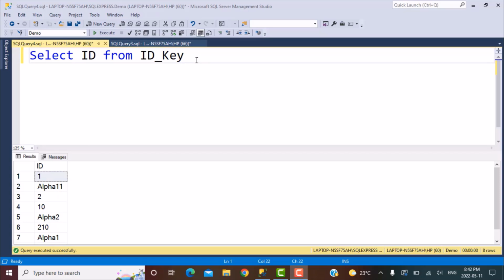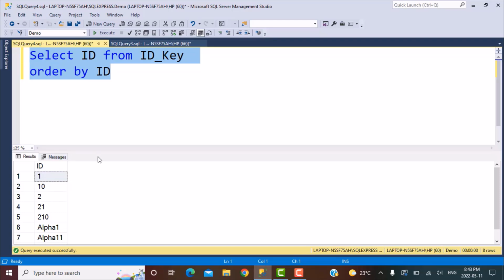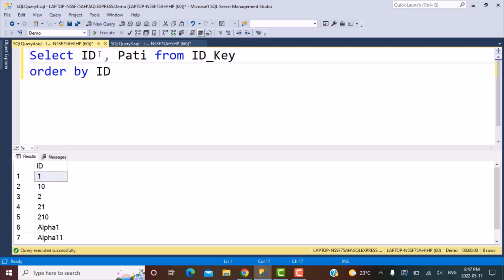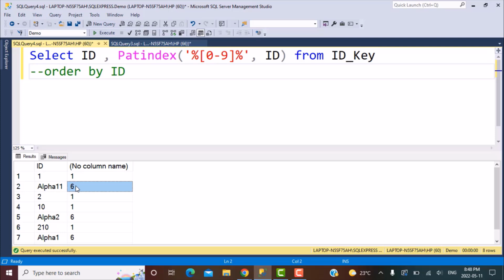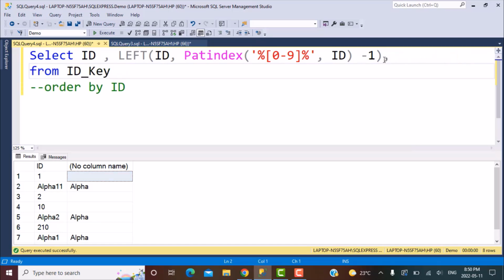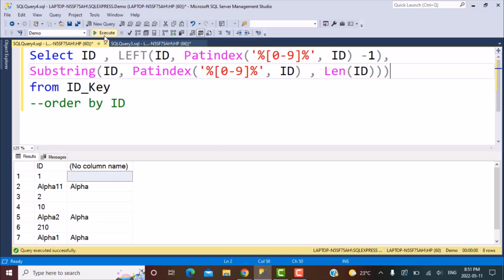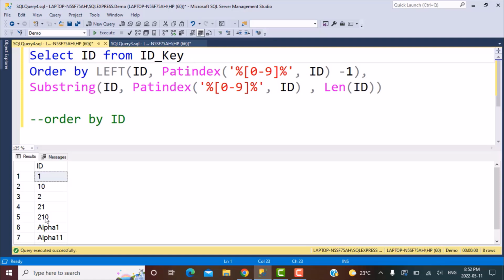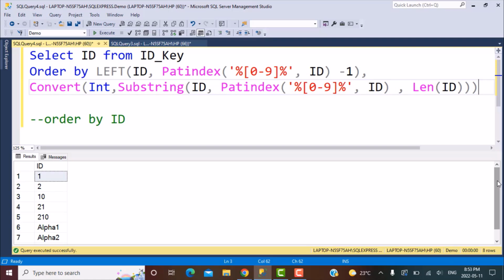SQL tricky Query | How to sort alphanumeric data | alphabets and numbers in correct order | PATINDEX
The scripts related to this video tutorial can be found here -